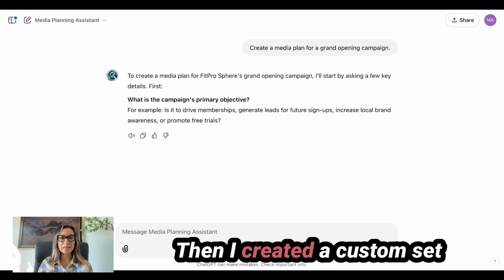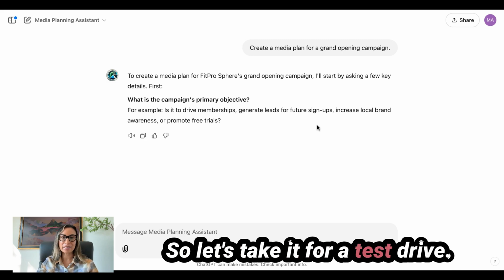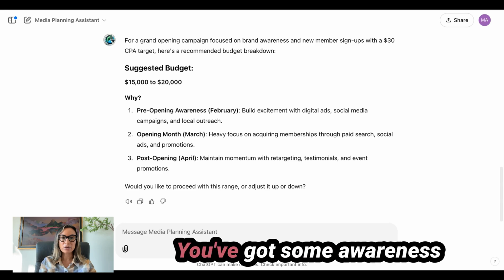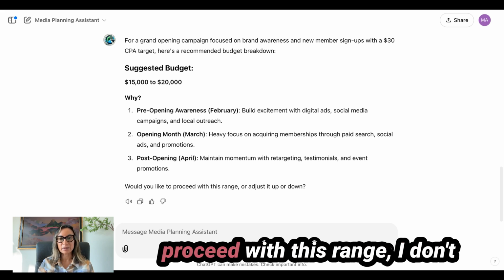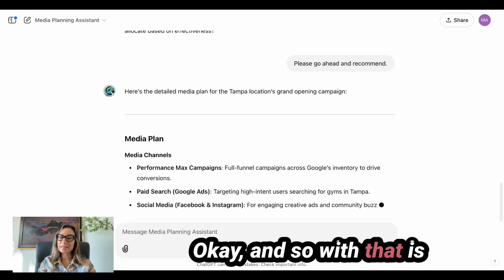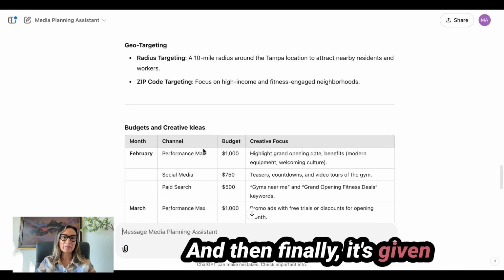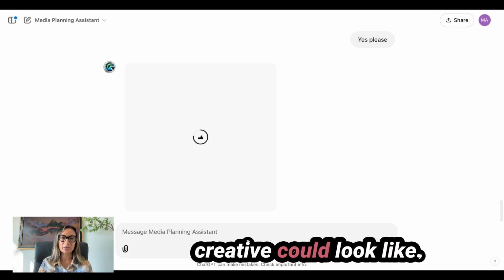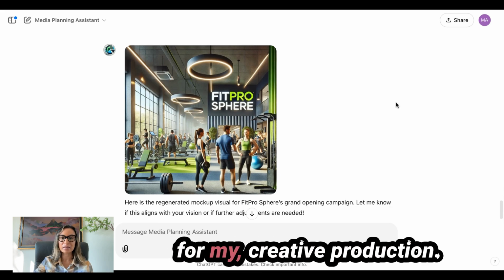AI Media Planning Assistant Demo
Creating a Custom Media Plan with AI (ChatGPT and Dall-E Integration)

In this video, we explore the capabilities of a media planning assistant created using AI through a custom implementation of ChatGPT. The presenter walks us through the process of setting up synthetic data for a fictitious gym brand 'Fit Pro' and demonstrates how to generate a customized media plan for a grand opening event. From specifying campaign objectives and geographic scope to determining budget and creative assets, witness how AI can simplify and optimize your media planning efforts. Additionally, see Dall-E in action, generating visual concepts to inspire your creative process.

00:00 Introduction to AI Media Planning Assistant
00:06 Creating a Custom GPT for Media Planning
00:57 Testing the Custom GPT
01:06 Generating a Media Plan
03:51 Finalizing the Media Plan
05:10 Visualizing Creative Concepts
05:37 Adjusting and Finalizing Creative